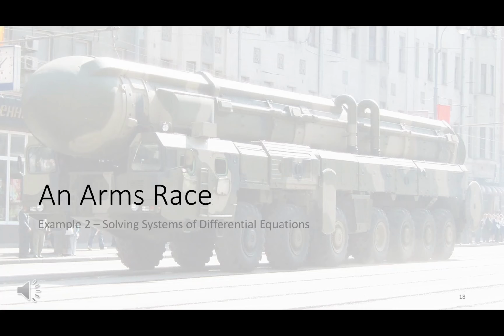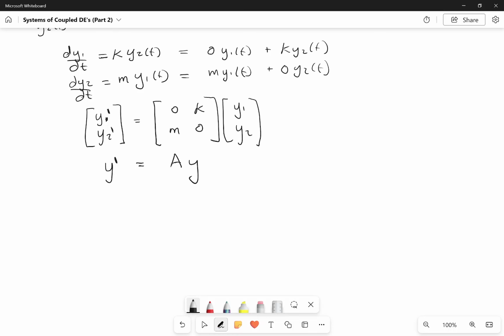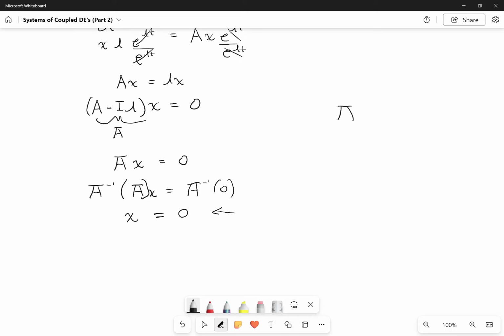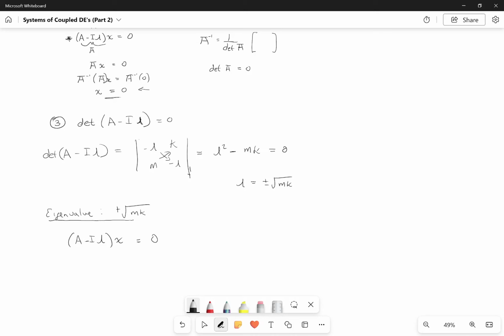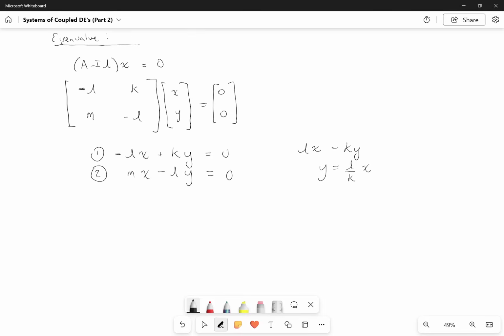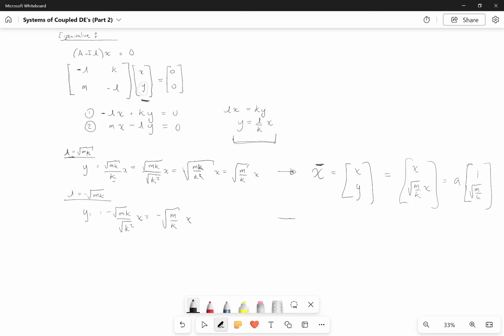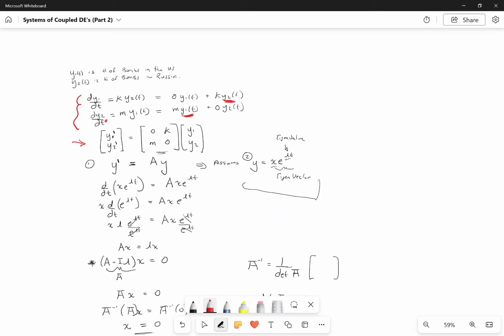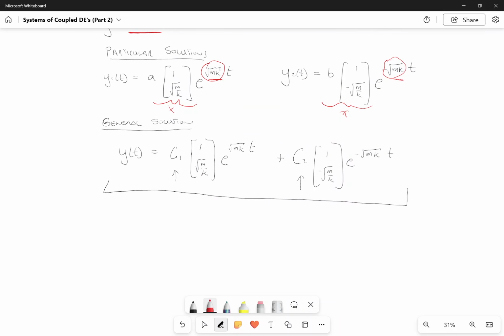Solving Systems of Coupled Differential Equations (Part 2)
This is the second in a two part series on solving systems of differential equations where I demonstrate the solution of a system of coupled differential equations. The solutions involves the use of matrix methods, assuming the form of the solution and then solving for the eigenvectors and eigenvalues that satisfy the equation.